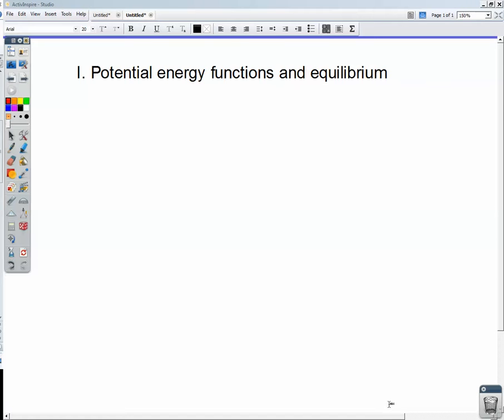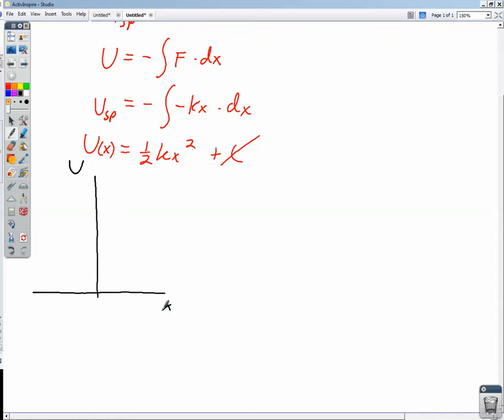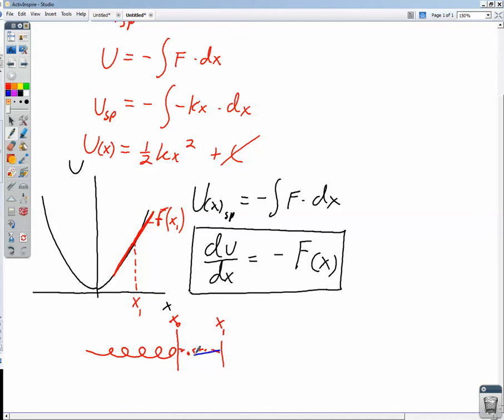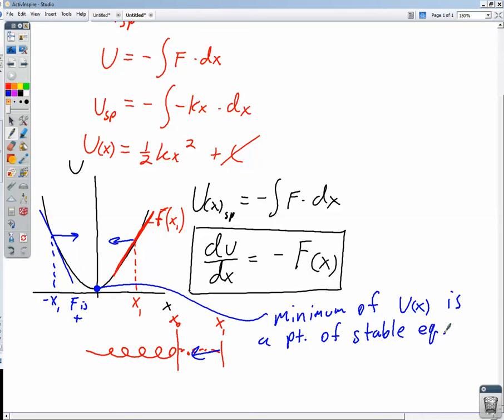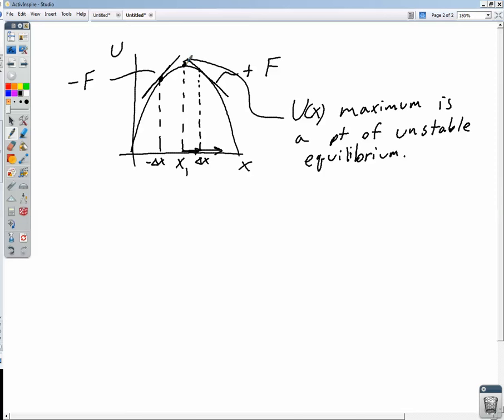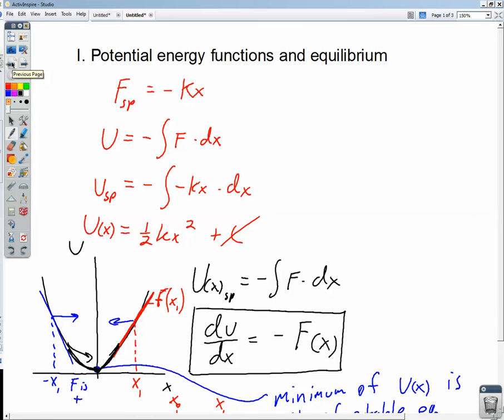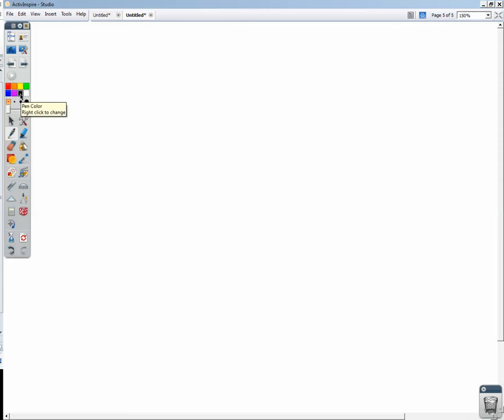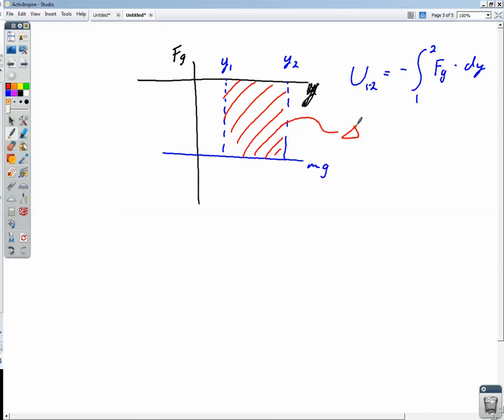Potential Energy Functions and Eq Lecture Video